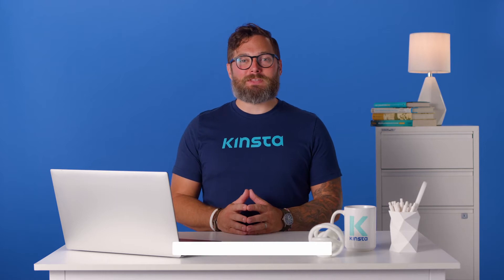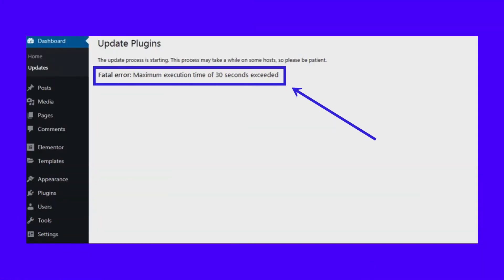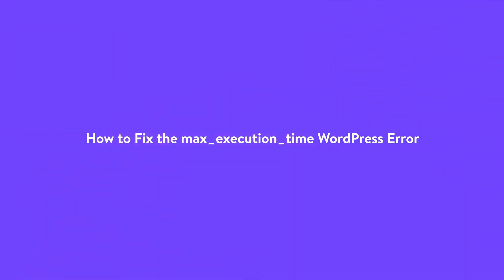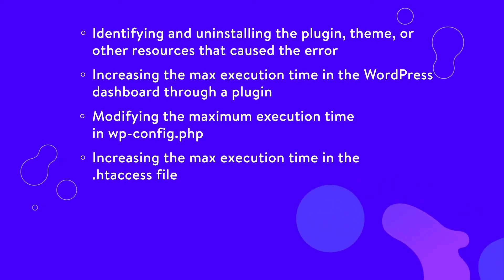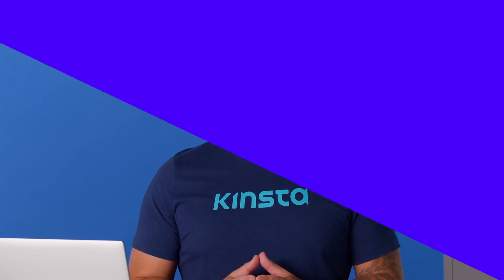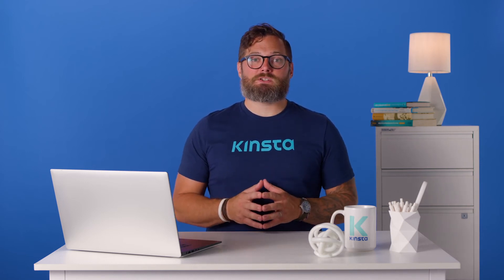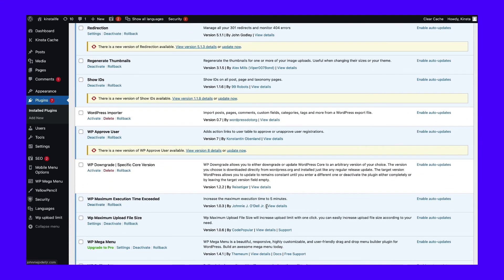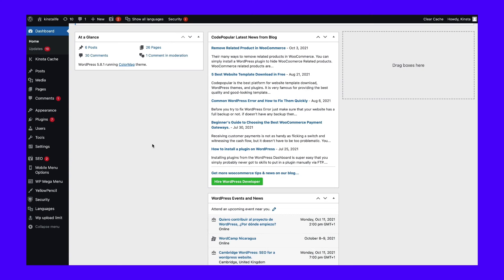How to Fix the WordPress max_execution_time Fatal Error?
Don't let the WordPress 'max_execution_time' fatal error throw you for a loop. 🤯 There are several quick and easy solutions to get you back on track in no time ⬆️

You’ll occasionally encounter errors or warnings in WordPress. One of these errors you may encounter is the WordPress max_execution_time fatal error.

Coming across an error like this may throw you off balance. There’s good news as this is a common error. It doesn’t occur often, but when it does, there are several quick solutions. Tune in to know exactly what these solutions look like! ▶️

🕘Timestamps

0:00 Intro
0:38 What’s the WordPress max_execution_time Error?
1:06 Why Does the max_execution_time Error Happen?
2:10 What’s the Standard Maximum Execution Time Limit?
3:34 How to Figure out if a WordPress max_execution_time Error Occurred
4:21 How to Fix the max_execution_time WordPress Error
5:23 Uninstall the Problem Item
6:59 How to Increase the Max Execution Time in WordPress (Using a Plugin)
8:24 How to Increase the Max Execution Time in wp-config.php
9:32 How to Increase the Max Execution Time in .htaccess
10:26 How to Increase the Max Execution Time in php.ini

📚Resources

🛠 How to Uninstall a WordPress Plugin (the Proper Way)